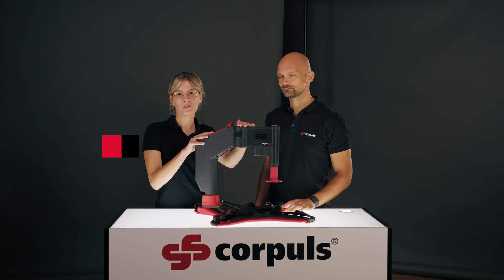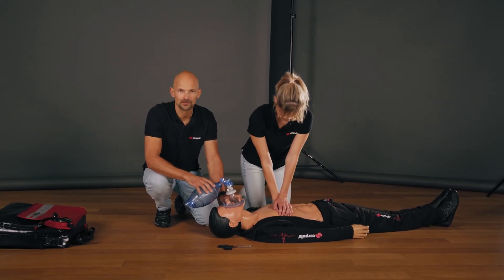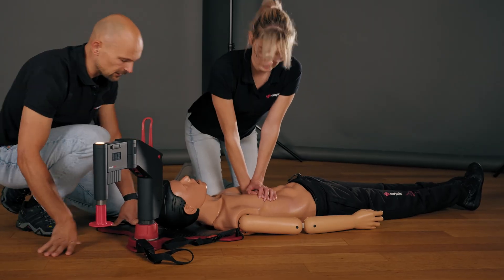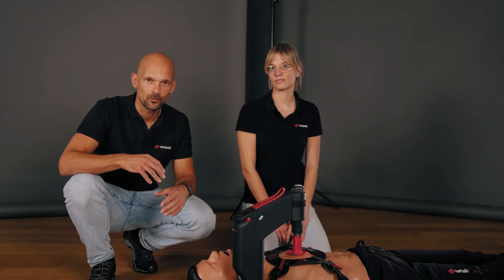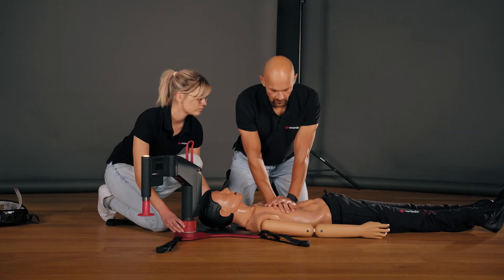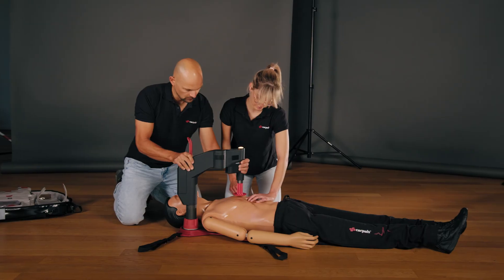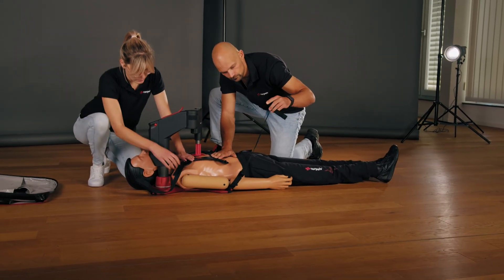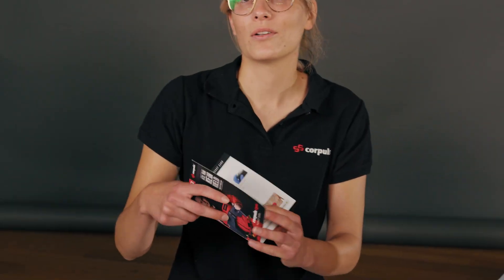Tutorials by corpuls [en] How to use corpuls cpr: Application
When to use our chest compression device and how to apply it with as little hands-off time as possible is explained in this video. The "4-step approach" that we explain here is a simple and practical aid. How to use our corpuls cpr in these four steps is also explained on our pocket card, which you can get here.

00:00 When to use the corpuls cpr
00:34 Overview 4-Step Approach
01:37 Step 1: Preparation of the corpuls cpr
03:12 Step 2: Applying the corpuls cpr to the patient
04:44 Step 3: Start of therapy
05:16 Step 4: Fixation of the corpuls cpr to the patient
06:35 Summary of the 4-Step Approach